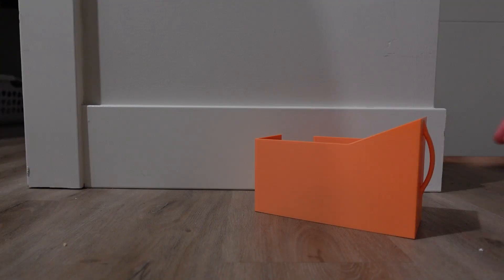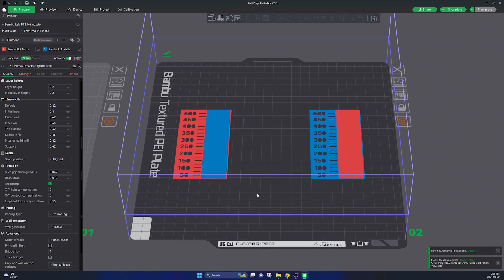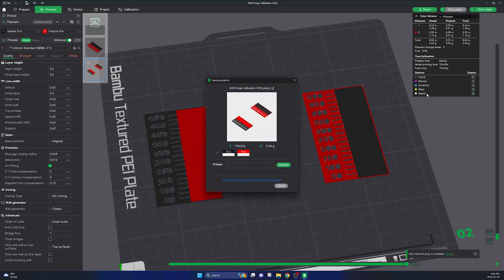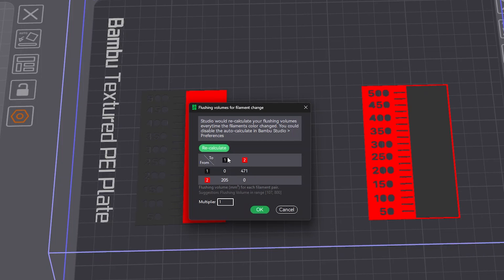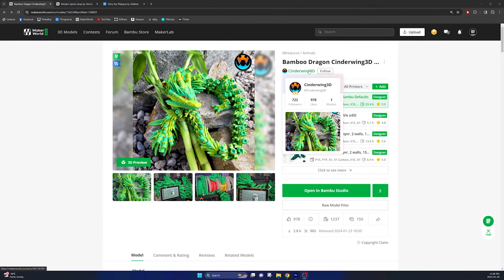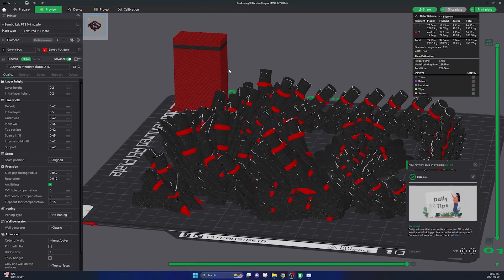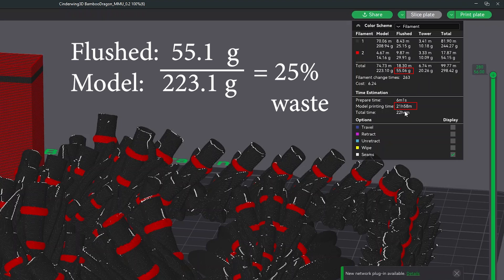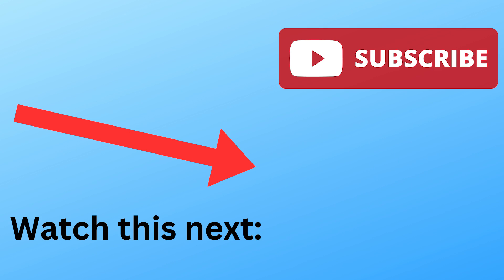How to MINIMIZE PURGE WASTE! - Calibrate Bambu Lab AMS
How to reduce the AMS purge waste from your BambuLab 3D printer.

In this video I show how to calibrate your filament color changes, speeding up your 3D prints while minimizing filament waste from the AMS poop purges. Watch to the end for a bonus tip.

✅My favorite cheap PLA filament